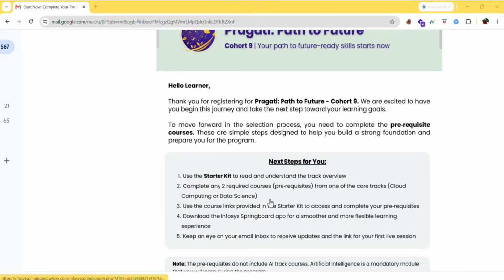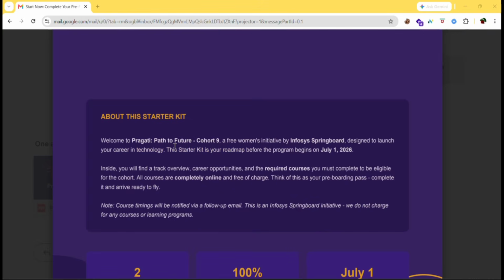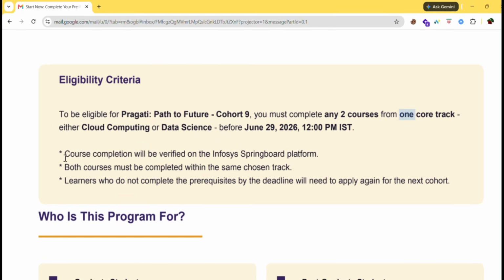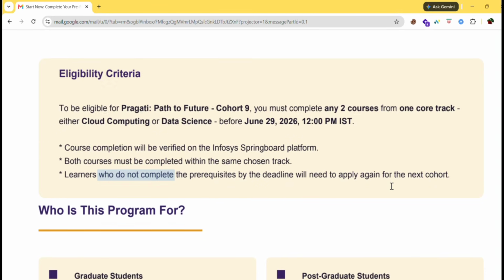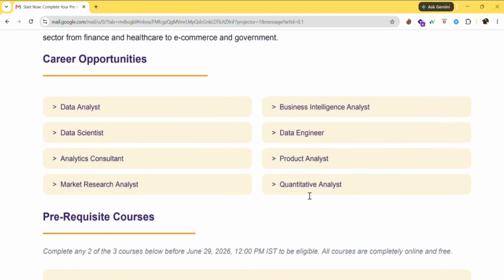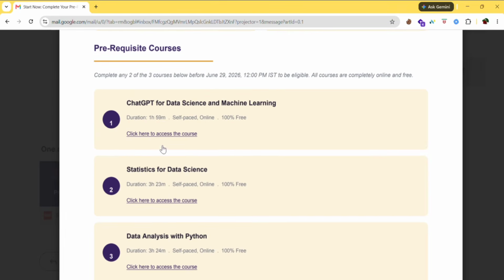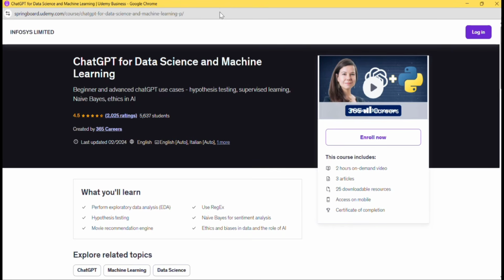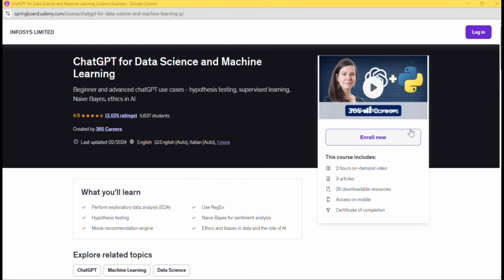Infosys Pragati Cohort 9: Complete Your Pre-Requisite Courses (Step-by-Step Guide)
Received the "Start Now: Complete Your Pre-Requisite Courses to Enter Pragati Cohort 9" email from Infosys Springboard?

In this video, I'll explain everything you need to know, including:

✅ Why you received this email
✅ Which pre-requisite courses you need to complete
✅ How to access the courses
✅ How to complete them correctly
✅ Important tips to avoid mistakes
✅ What happens after course completion

Watch the complete video before starting your courses so you don't miss any important steps.

Infosys Pragati Cohort 9,
Pragati Cohort 9,
Infosys Springboard,
Pragati prerequisite courses,
Complete prerequisite courses,
Infosys email explained,
Pragati registration,
Pragati Cohort 9 guide,
Infosys free course,
Infosys women program,
Infosys Springboard tutorial,
Pragati mandatory courses,
How to complete prerequisite courses,
Infosys Cohort 9,
Pragati selection process,
Infosys learning platform,
Infosys certificate,
Free career program,
Women career program,
Infosys update